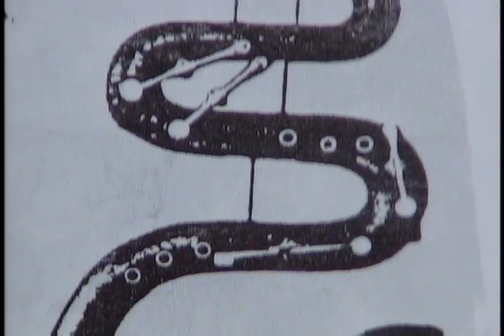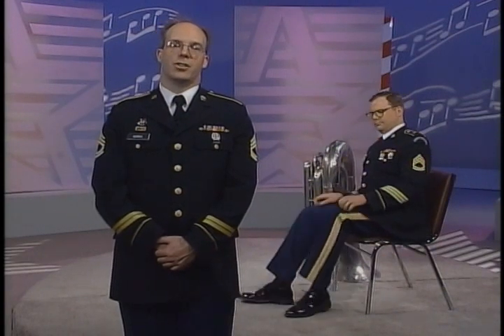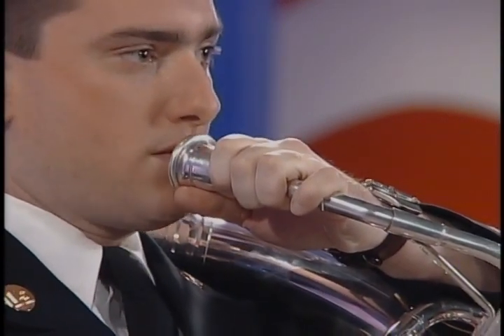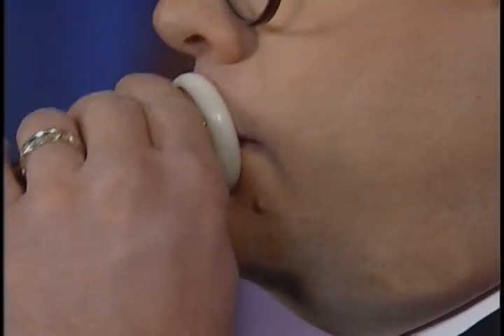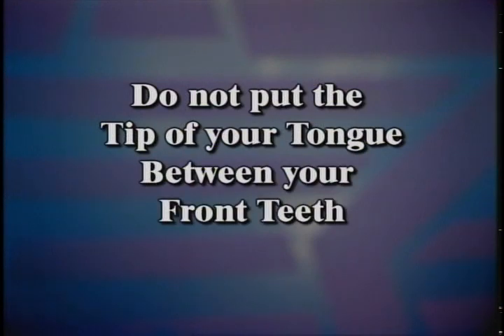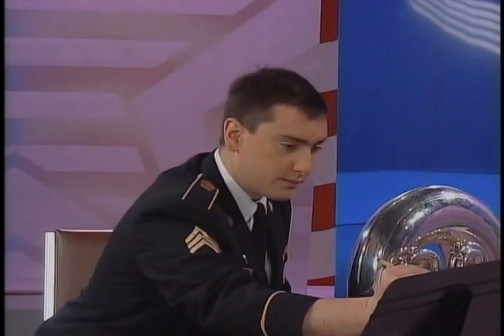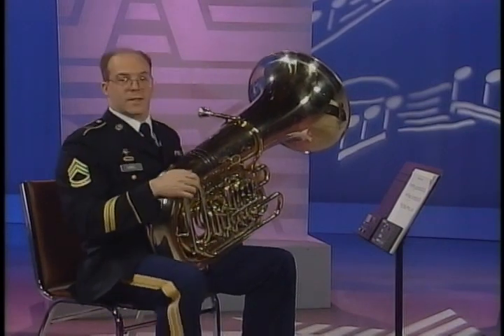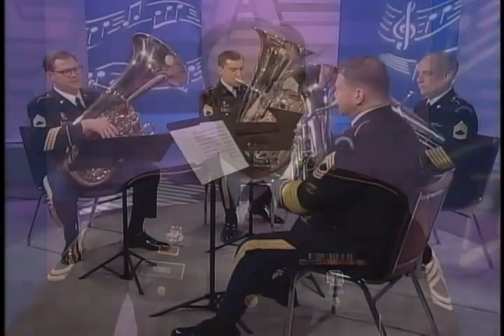Tuba & Euphonium: The Individual & The Ensemble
"The Tuba and Euphonium: The Individual & the Ensemble" covers a wide range of topics, including a brief history of the tuba, followed by basic instruction on fundamentals such as daily routine, practice habits, breathing, and articulation, including playing demonstrations throughout the presentation.

0:00 Introduction
1:07 History of the Tuba
4:49 History of the Euphonium
11:23 Posture/Hand Position
26:09 Breathing
34:33 Embouchure
35:54 Tone Produciton
43:53 Articulation
48:48 Individual Practice
59:35 Advanced Practice Technique
1:19:26 Low Brass Sectional
1:22:36 Closing/Credits

The United States Army Field Band is the premier touring musical representative for the United States Army. Its four main components, the Concert Band, Soldiers' Chorus, Jazz Ambassadors, and The Volunteers, travel thousands of miles each year presenting a variety of music to audiences throughout the nation and around the world. Public concerts, school assemblies, clinics, festivals, and radio and television appearances are all part of the Army Field Band's schedule.

This educational clinic series is designed to share knowledge with America's young musicians and to aid teachers by focusing on specific musical areas. New educational materials are added to our collection each year.

Educational Activities Coordinator
The United States Army Field Band
4214 Field Band Drive
STE 5330
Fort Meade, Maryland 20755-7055